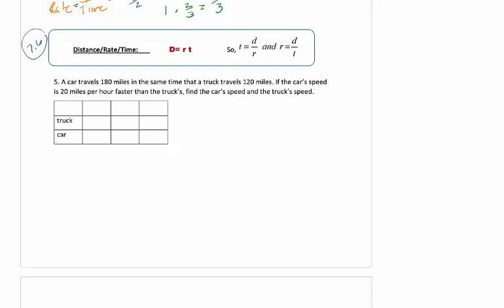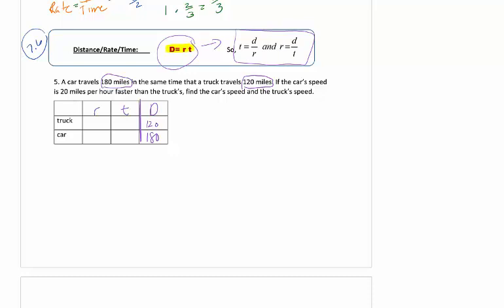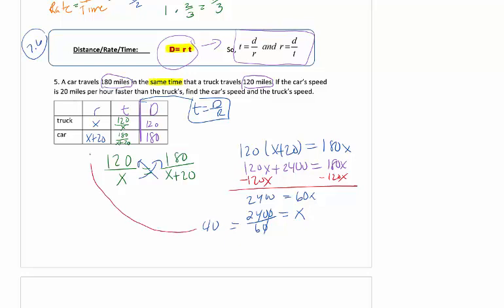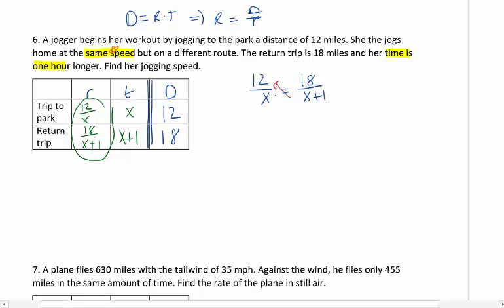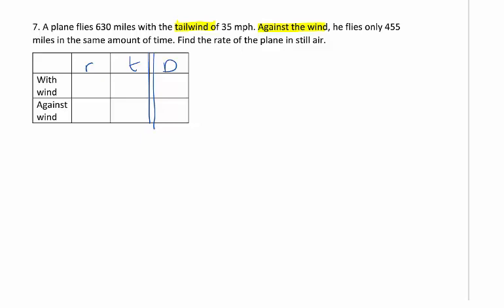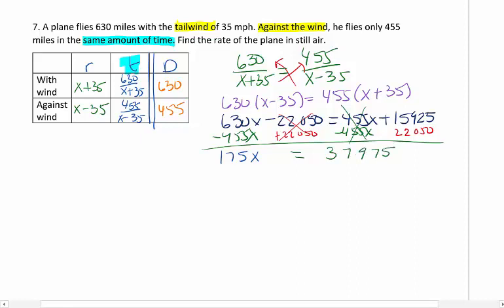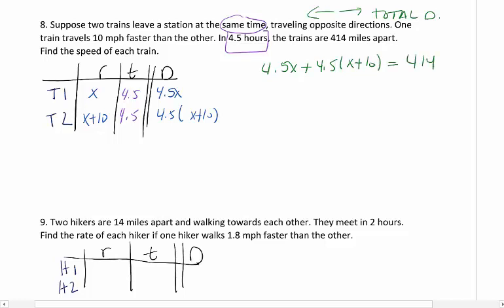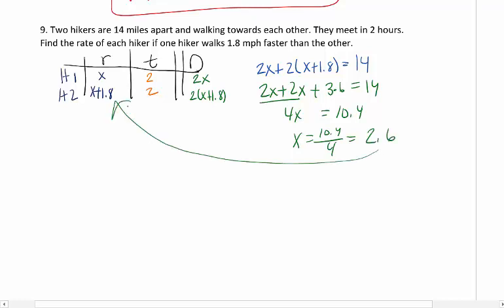MAT1033 7.6 (Part 2) Rational Equations Word Problems=DRT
MAT1033
Section 7.6 Part 2 (#5-9)
Rational Equations Word Problems=DRT